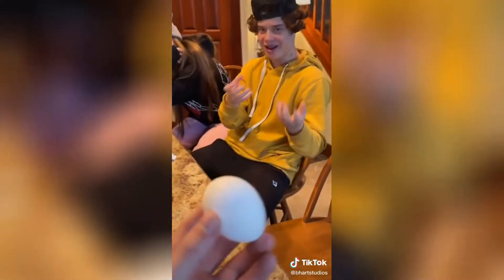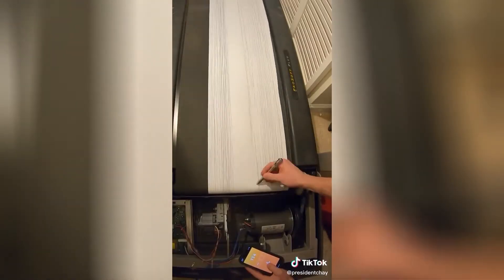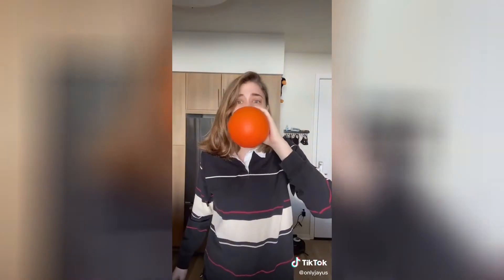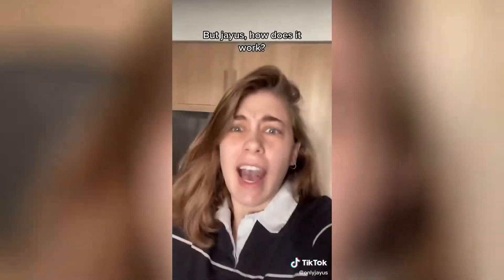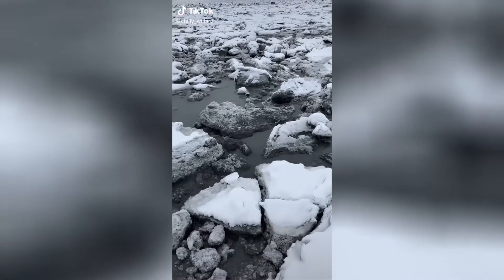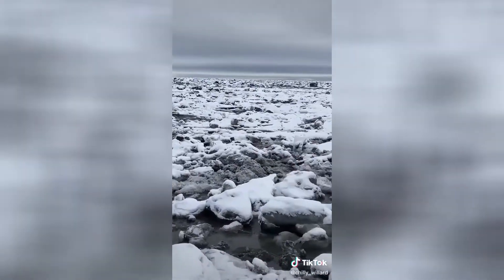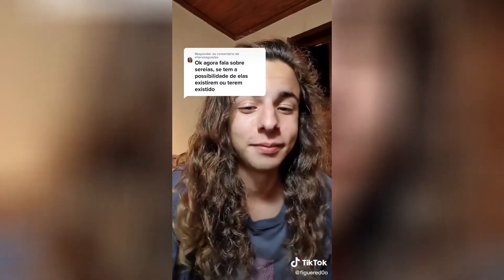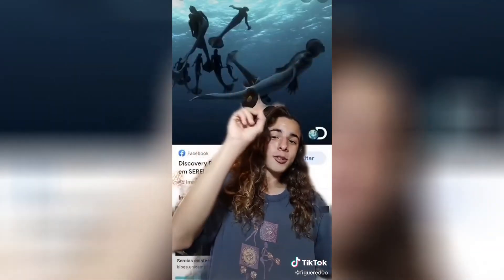Science Hashtag TikTok video compilation #010